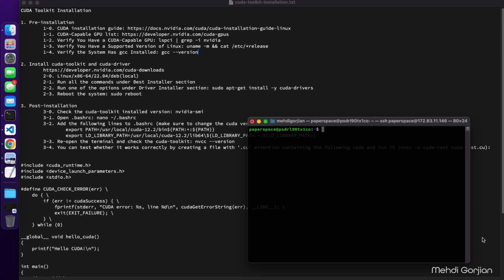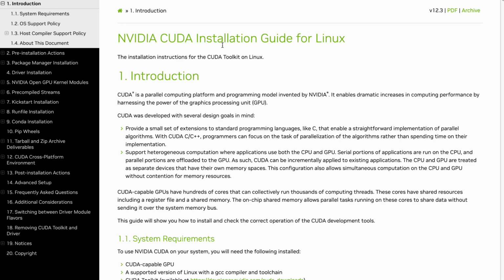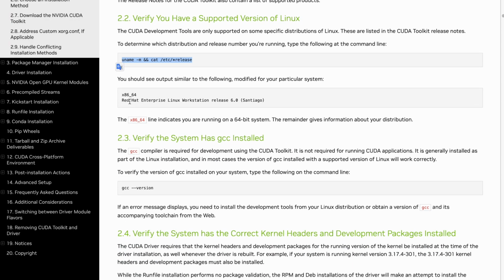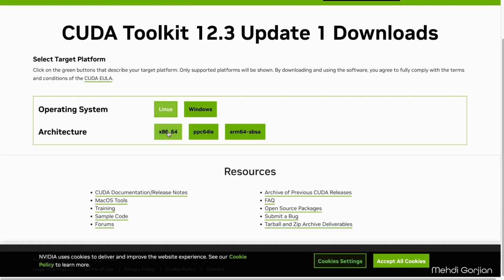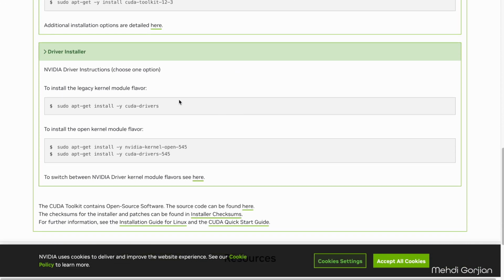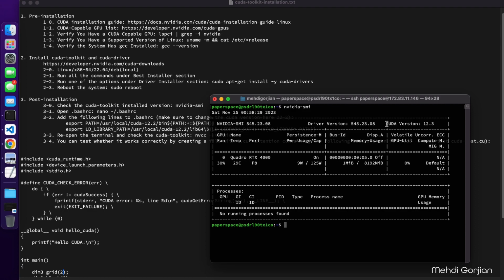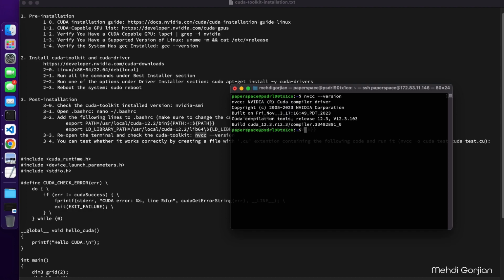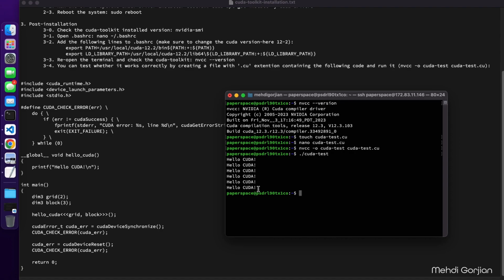01-easy cuda installation ubuntu (in 3 steps)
Explore the complete instructions and sample code for CUDA Toolkit installation on Ubuntu in the GitHub repository Dive into the details and ensure a smooth setup for your GPU computing environment. 🚀